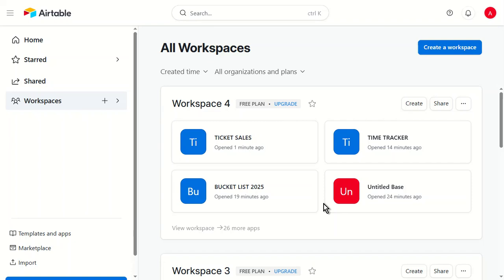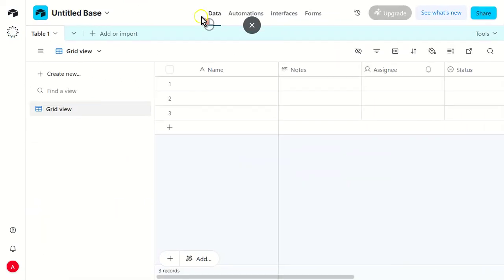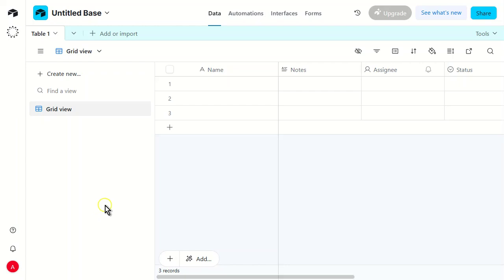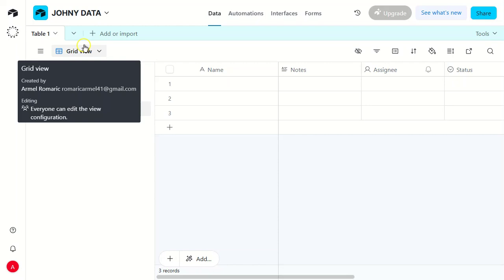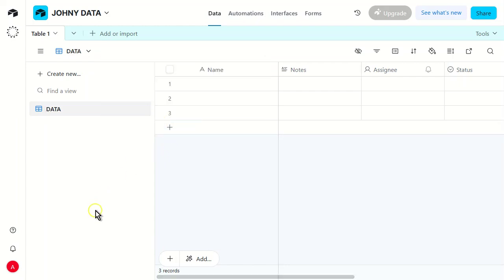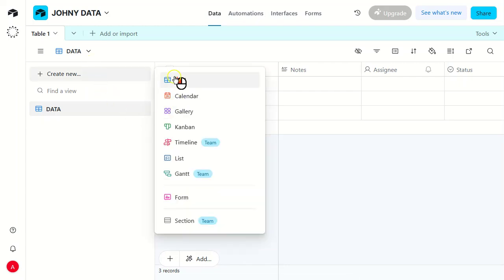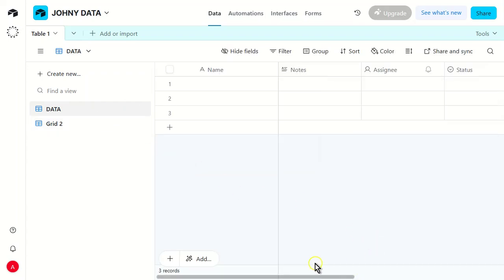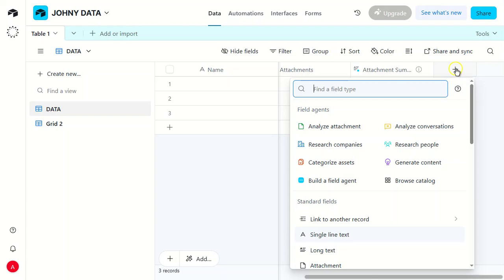How To Create An AIRTABLE Base From Scratch (Complete 2025 Guide)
Welcome to this comprehensive How To Create An AIRTABLE Base From Scratch (Complete 2025 Guide) tutorial! In this detailed guide, I'll walk you through everything you need to know about How To Create An AIRTABLE Base From Scratch (Complete 2025 Guide).

 What You'll Learn in This How To Create An AIRTABLE Base From Scratch (Complete 2025 Guide) Tutorial:
• Complete step-by-step instructions for How To Create An AIRTABLE Base From Scratch (Complete 2025 Guide)

Whether you're a complete beginner or looking to improve your skills, this How To Create An AIRTABLE Base From Scratch (Complete 2025 Guide) tutorial covers everything from basic concepts to advanced strategies. I've designed this guide to be easy to follow, practical, and immediately actionable.

 Why This How To Create An AIRTABLE Base From Scratch (Complete 2025 Guide) Tutorial is Different:

 Perfect for:
• Beginners who want to learn How To Create An AIRTABLE Base From Scratch (Complete 2025 Guide) from scratch

Don't forget to LIKE this video if it helped you learn How To Create An AIRTABLE Base From Scratch (Complete 2025 Guide) and SUBSCRIBE for more in-depth tutorials like this one!

Questions? Drop them in the comments below! I read every comment and try to respond to as many as possible.

• Share with anyone who might benefit from learning How To Create An AIRTABLE Base From Scratch (Complete 2025 Guide)